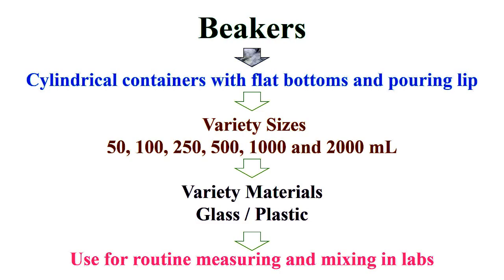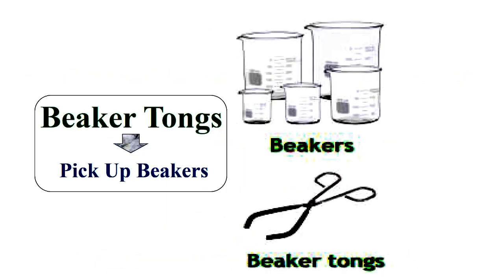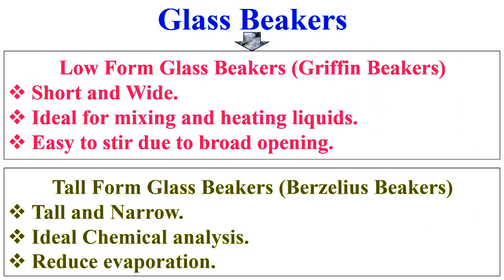Beakers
Beakers are cylindrical containers with flat bottoms and pouring lip found in variety of sizes rang from 50 to 2000 milliliters and variety of materials like glass and plastic use for routine measuring and mixing in labs, During use beakers must use beaker tongs to pick up beakers, Plastic Beakers are lightweight and unbreakable beakers suitable for low temperature experiments and ideal for educational labs, Glass Beakers have two types (Low Form Glass Beakers or Griffin Beakers) are short and wide ideal for mixing and heating liquids and easy to stir due to broad opening whereas (Tall Form Glass Beakers or Berzelius Beakers) are tall and narrow ideal for chemical analysis and reduce evaporation, To choose right beakers must choose material quality and durability and heat resistance and chemical compatibility and capacity requirements and graduation accuracy, During work with beakers pour liquid slowly from beaker to prevent splashing and don't fill beaker more than half when heating and place beaker at center of open flame and gradually heat or cool beaker to prevent cracking and clean and keep beaker in dust free and stable cabinet, Beakers available in different volumes and size and easy use in stirring heating and pouring and preparing solutions and holding samples, Beakers not suitable for tasks require high accuracy and doesn't consist lid to cover tightly and affect experimental conditions due to evaporation from it's wide mouth, Beakers use in chemical studies and genetic studies and pharmaceutical studies and biological studies and biochemistry studies and others studies.